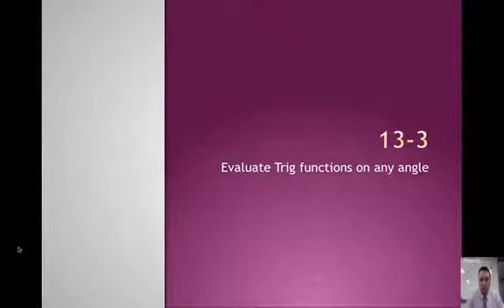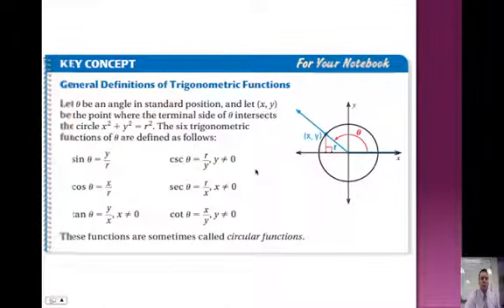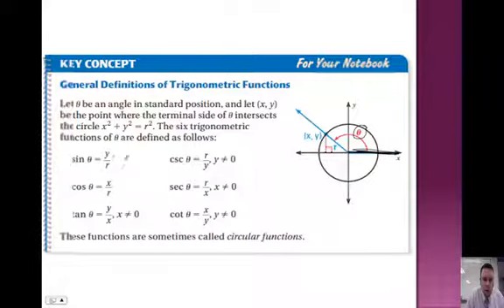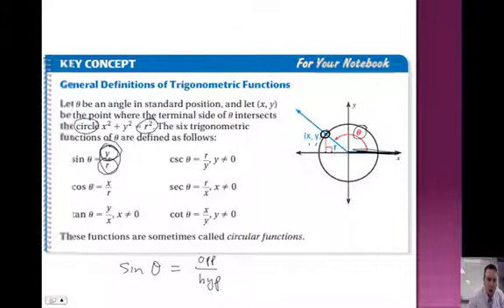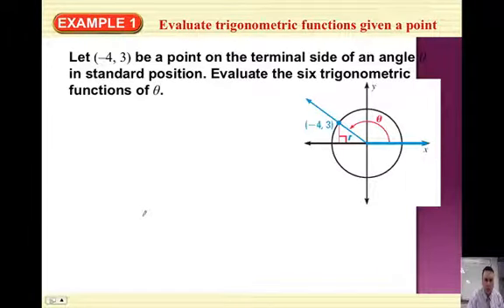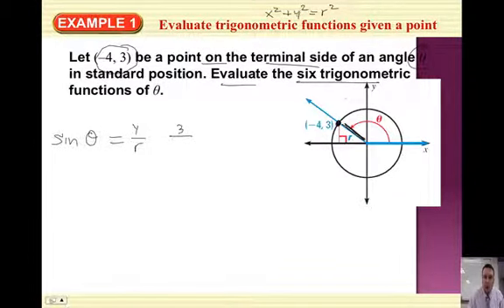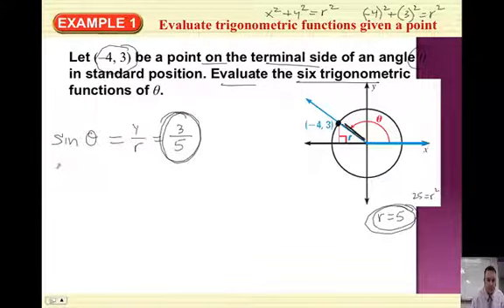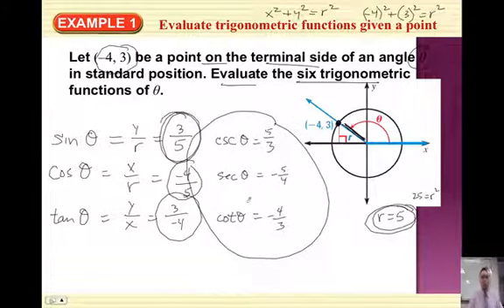Algebra 2 Section 13-3 Trig Functions on any angle (part 1)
You will evaluate the six trig functions given a point on a circle.

ex #1